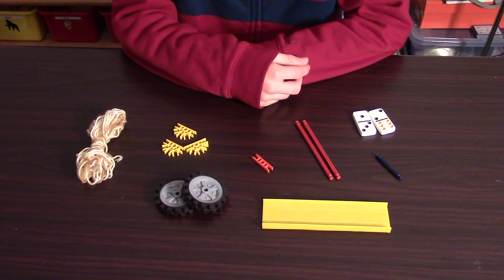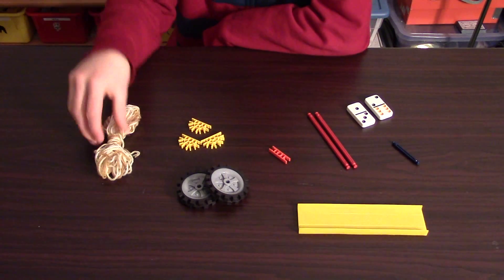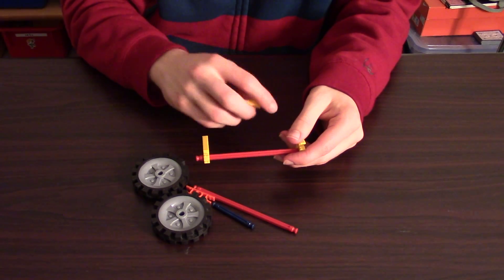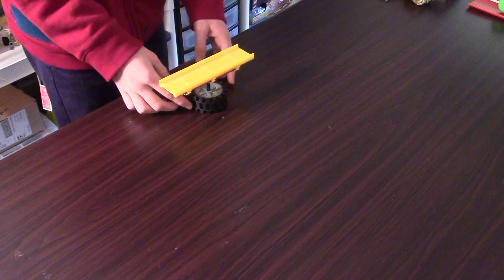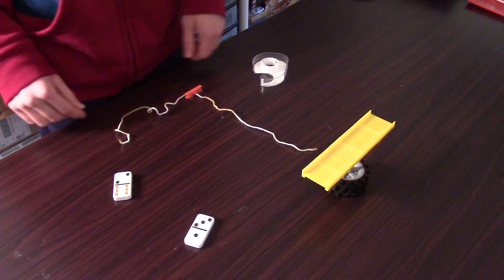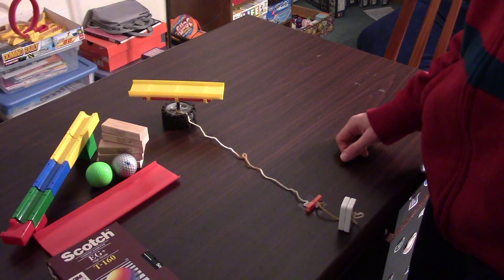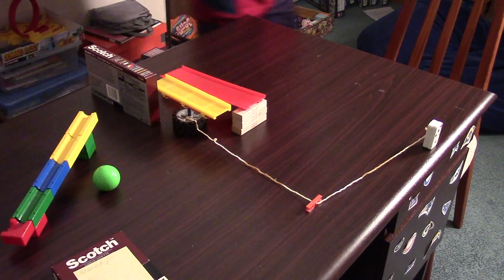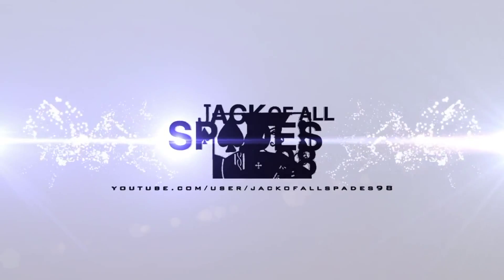Tutorial #3: Spinning and Moving Track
Here is the tutorial for the spinning and moving track, which was my second clip in my Dominoes vs. Rube Goldbergs screenlink collaboration with StarRider. The suggestion comes from Danny Tyson, but he was only one of the many compliments I got about that trick. I think it just looks a lot more complicated than it really is, but it sure looks cool!

In this video, I show you the materials needed, and walk you through the building process in full detail while giving tips along the way for how you can incorporate this technique into your own Rube Goldberg machines.

Possible Upcoming Videos:
1) Christmas themed Rube Goldberg machine (I have not started yet, and I have literally zero ideas for any of the mechanics of the machine. Help!)

Remember, card trick videos on the first Saturday of every month, and Rube Goldberg videos whenever I get around to making them. I try to average about 3 videos a month.